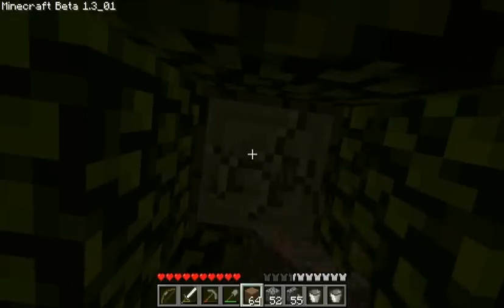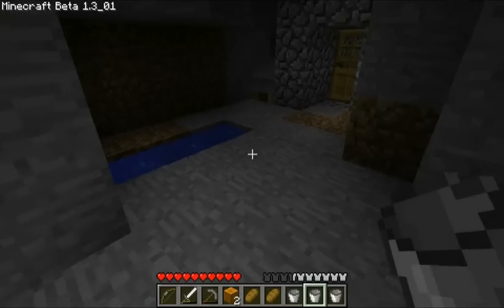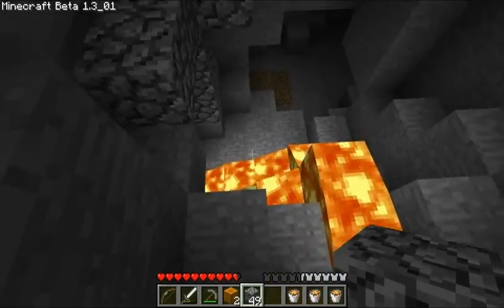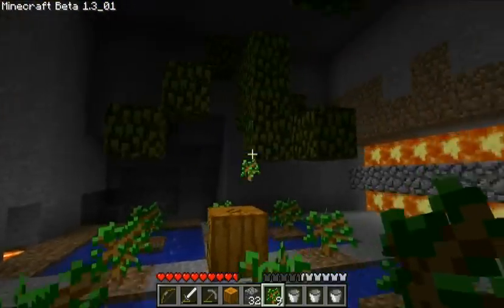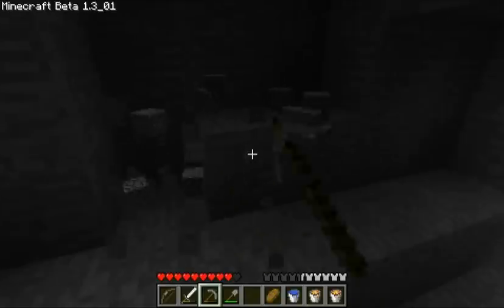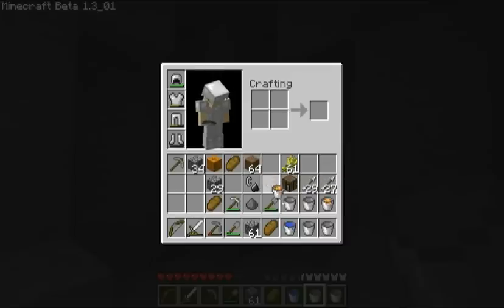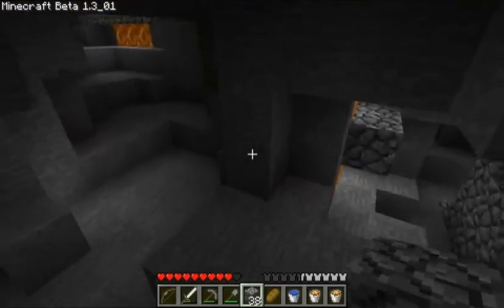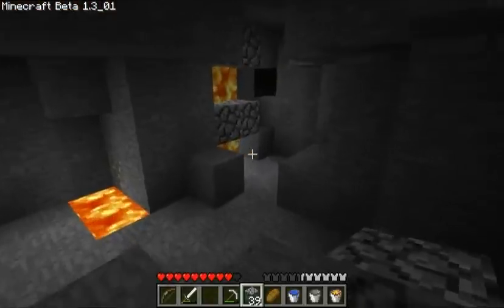Minecraft 404 Challenge - Day 6 (Guude)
My name is Jason, most people online call me Guude. I found minecraft by stumbling onto a Let's Play video and after getting wrapped up in the game I decided to make my own. Hope you enjoy!